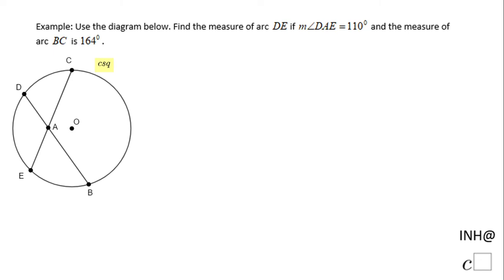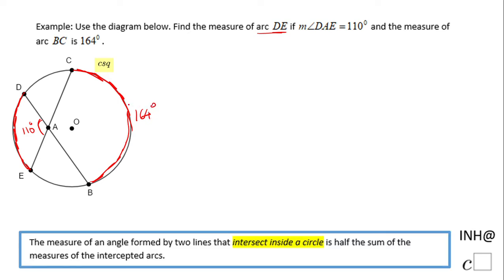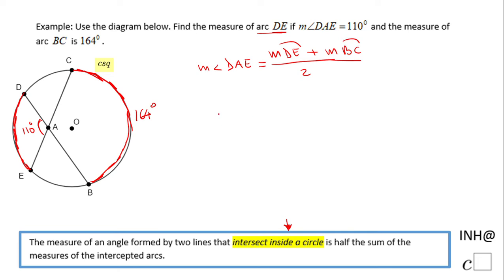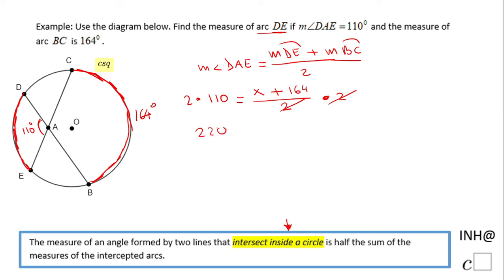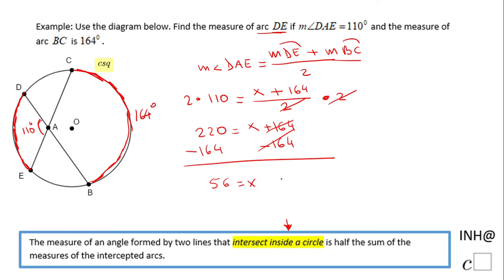INH: Circle: Angles #9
This is an example about an angle formed be two lines inside a circle.